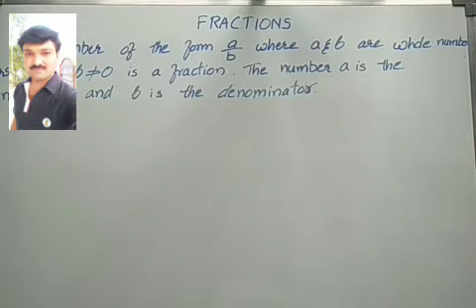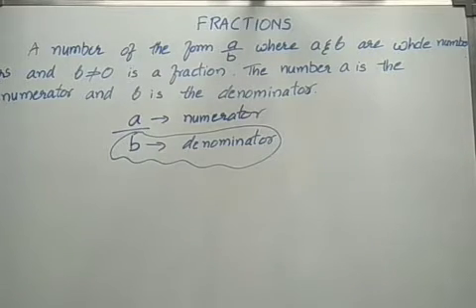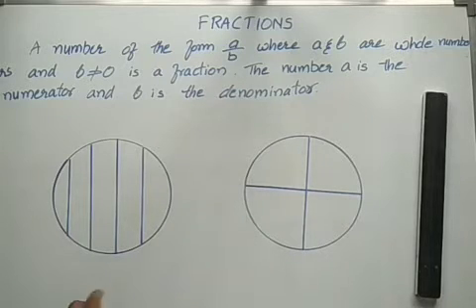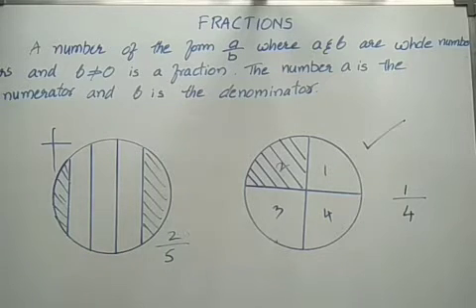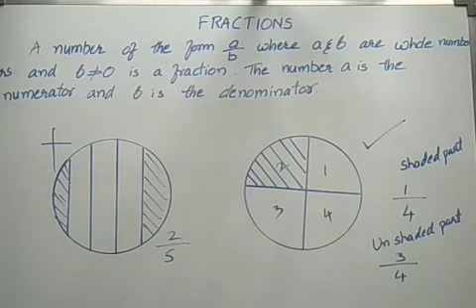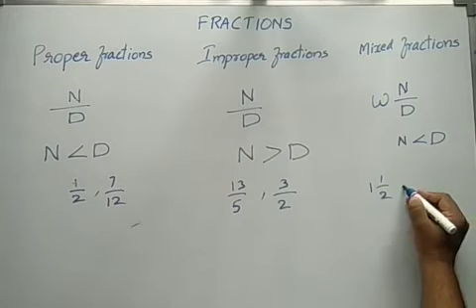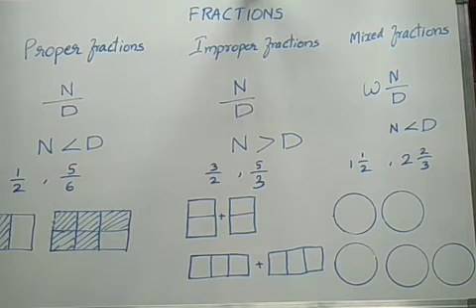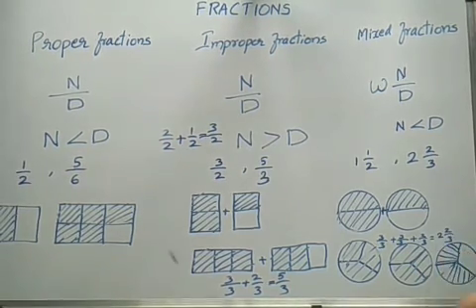Basic concept of fractions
By observing this video you can get an idea about fraction , types of fractions and how to represent fractions in pictorial form